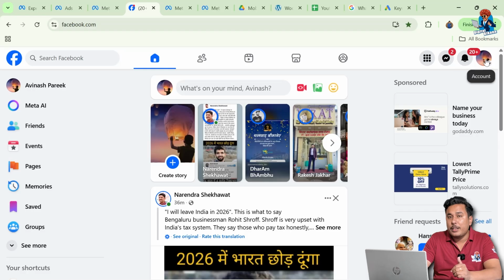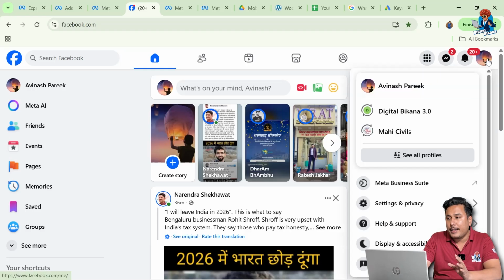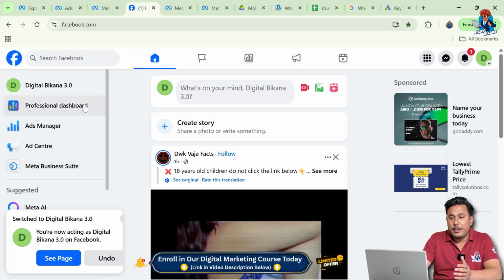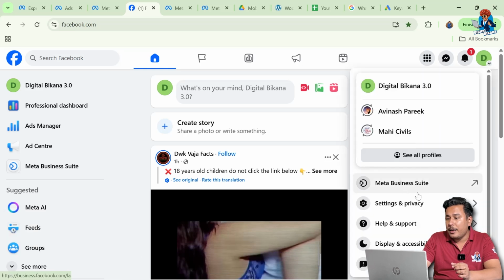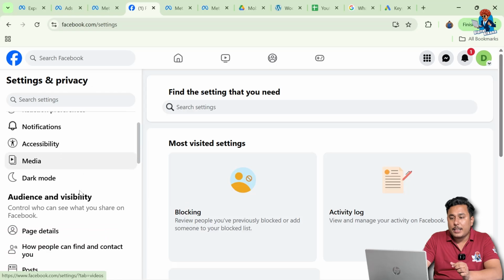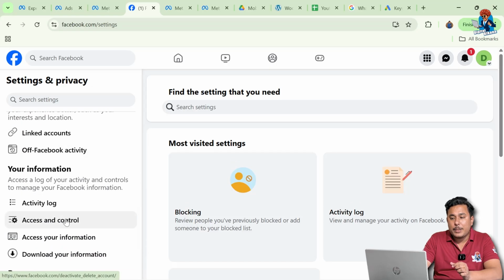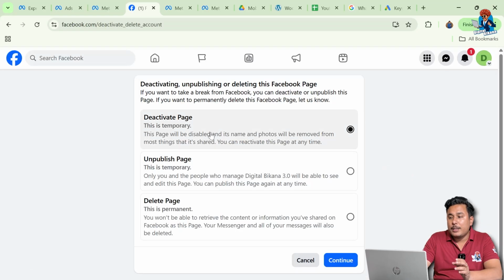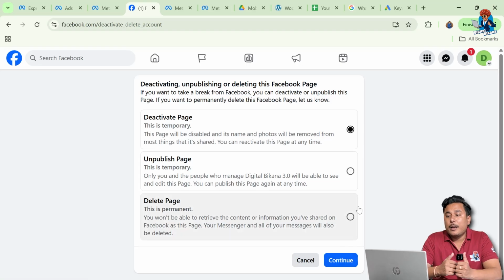How to deactivate Facebook Page temporarily? 2026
If you're wondering how to deactivate your Facebook page temporarily, this video is for you! Learn step-by-step instructions on how to do it easily.
Want to take a short break from your Facebook Page without deleting it permanently?
In this video, you’ll learn how to temporarily deactivate your Facebook Page and reactivate it anytime when needed.

✅ What you’ll learn:

How to temporarily deactivate a Facebook Page

Difference between deactivating and deleting a Facebook Page

How to reactivate your Facebook Page easily

Important things to know before deactivation

0:00 Introduction – Deactivate Facebook Page Temporarily
0:13 Switch to Your Facebook Page
0:33 Go to Settings & Privacy
0:44 Open Page Settings
0:46 Navigate to Access and Control
0:57 Select Deactivate Page (Temporary)
1:02 Confirm & Continue Deactivation
1:09 Digital Marketing Course Info